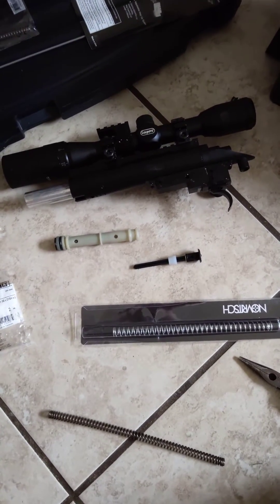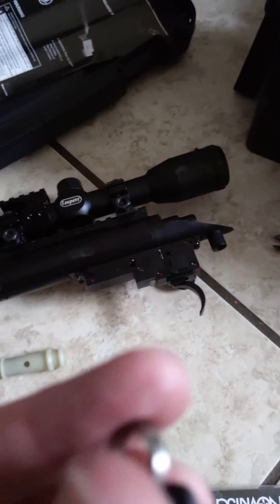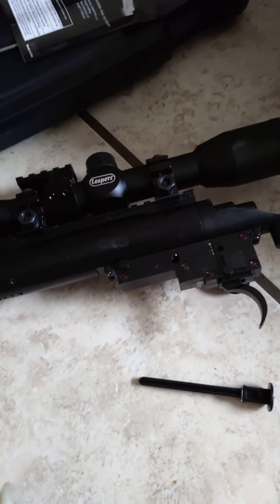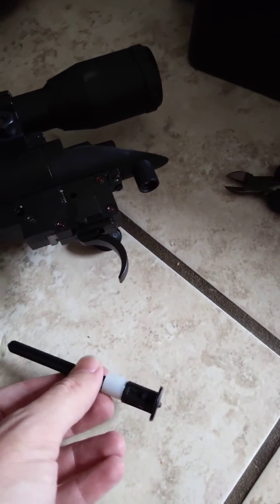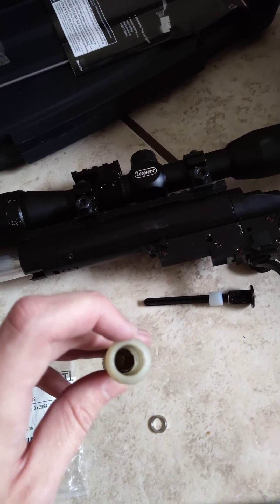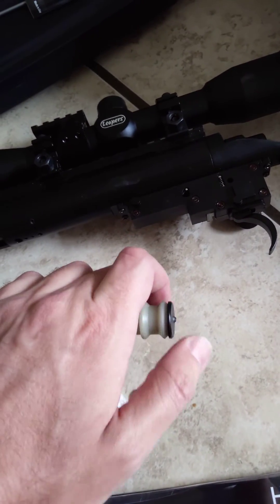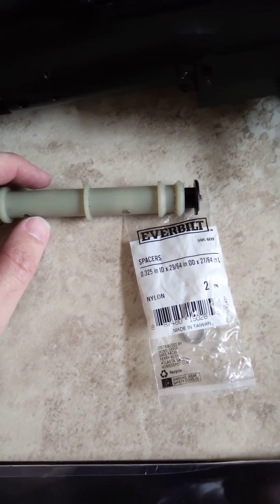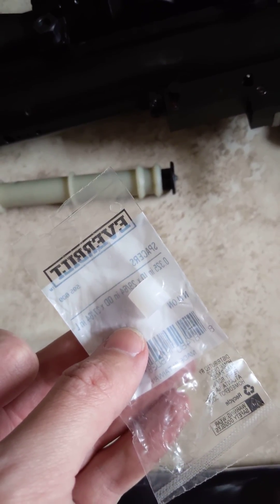DIY FPS Adjuster Rings, Can Mod, Sear Troubleshooting | BBTac M62 / ASG M40A3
Trying to up the FPS of my rifle to 550. Unfortunately, finding a proper spring for this has been challenging, and the Novritsch spring and rings are too big in diameter to allow the sear to engage.

Further complicating things is that the spring length has to be within a certain range. Shorter than stock and you'll not be able to fire - too long and your sear will not engage, as I discovered after doing this process 10 or so times today.

The ASG upgrade spring (~490 fps) was already longer than the stock spring, and so wouldn't take any adjuster ring. I'm now running the stock spring with one DIY adjuster ring. This seemed to give me an extra 15ft of range over the upgrade spring, so I'd guess I'm shooting at 510fps now. Given that the stock spring shot at 440FPS before, this would indicate the spacer boosted me 70fps. Regardless, I'm getting about 1-2ft of drop at 300ft so good enough for now.